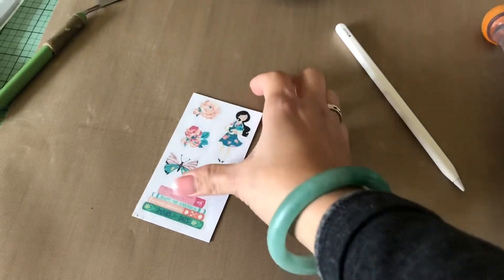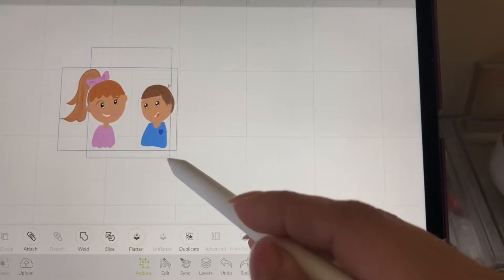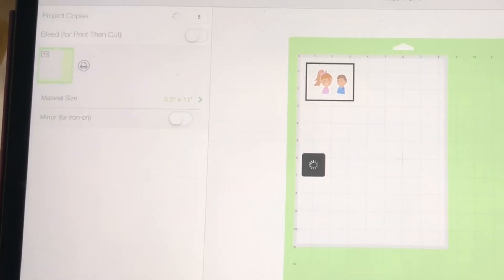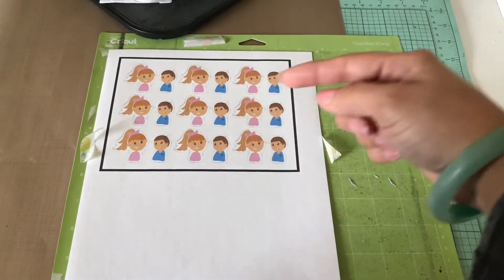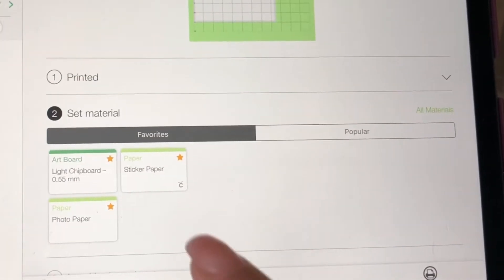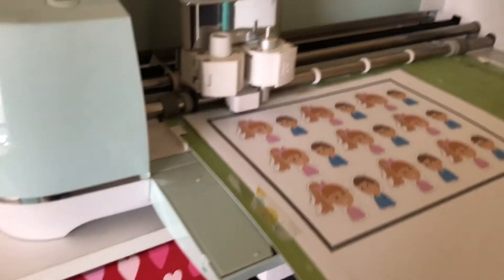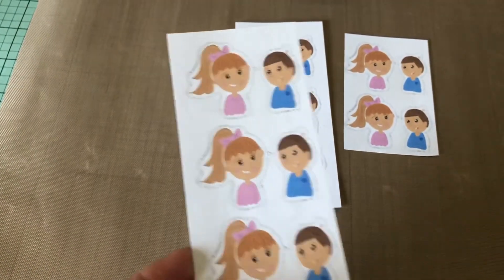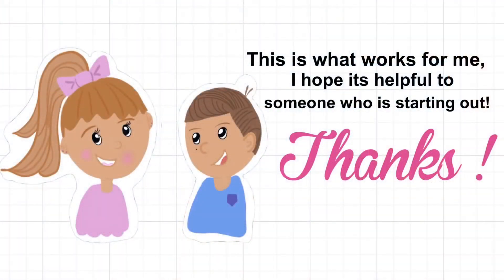Creating Sticker with my Cricut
Just wanted to show you all the way I make my stickers, hope this helps out a beginner.